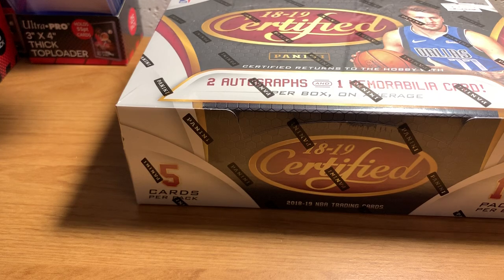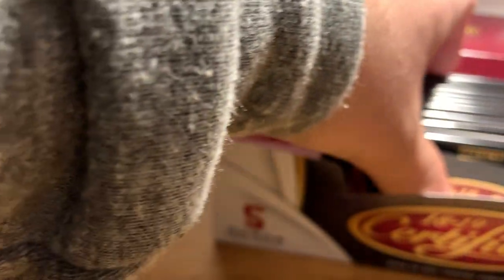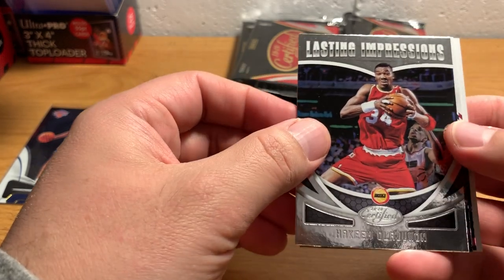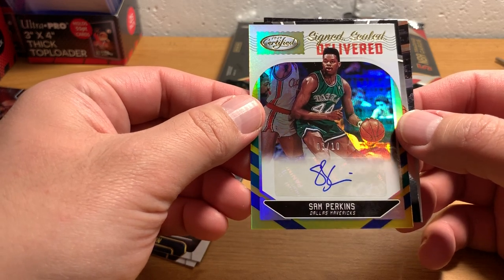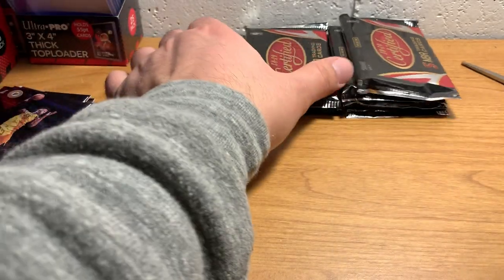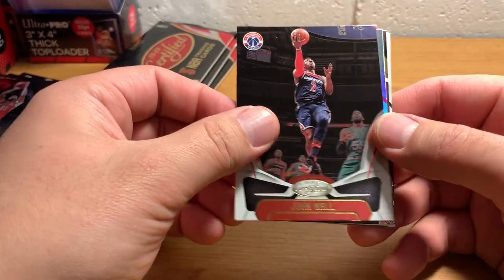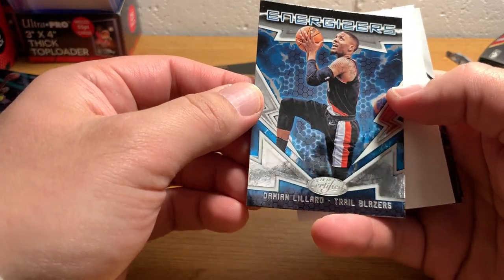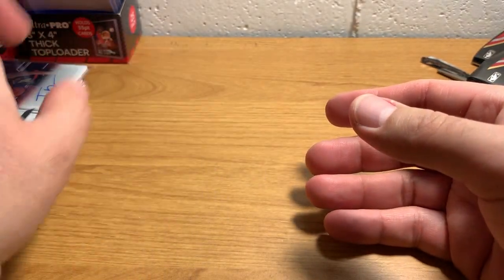ASMR Whisper and Gum Chewing: 2018-19 Certified Basketball Hobby Box